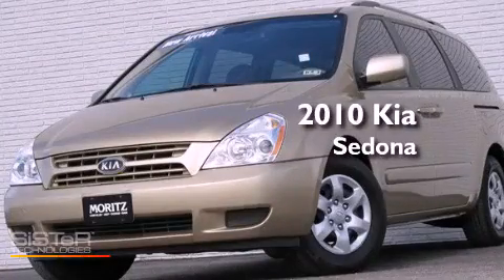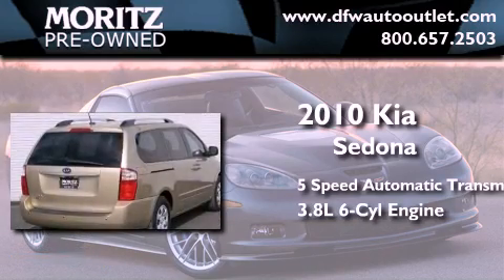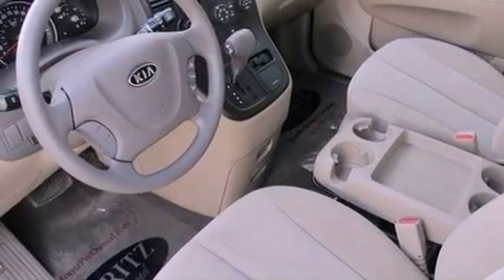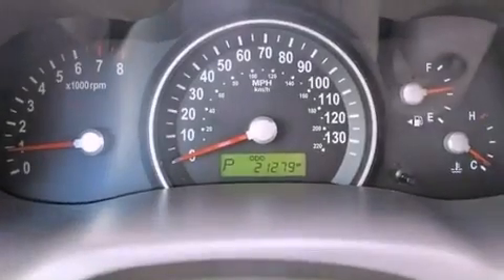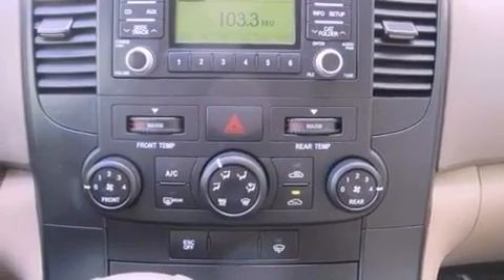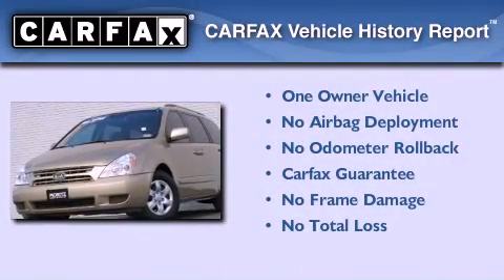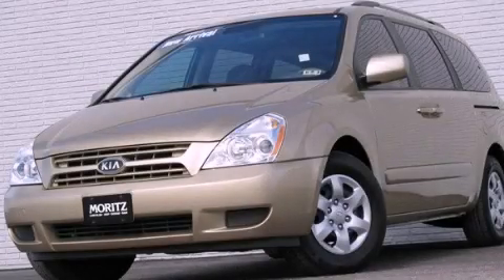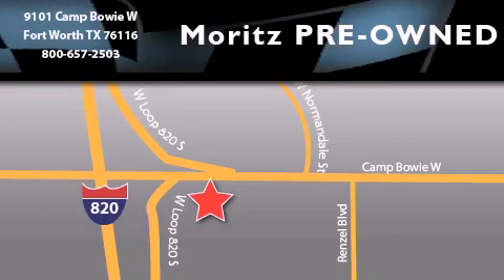2010 Kia Sedona Dallas TX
Year : 2010
 Make : Kia
 Model : Sedona
 Engine : Gas V6 3.8L/231
 Trans . : Automatic
 Exterior : Cashmere Beige
 Miles : 21,273

 Pre-Owned 2010 Kia Sedona Ft Worth TX